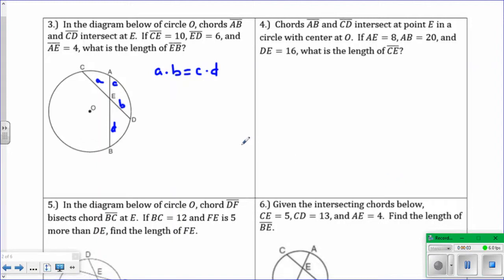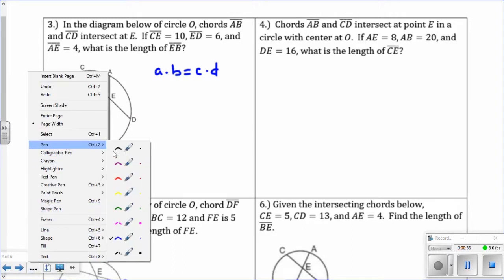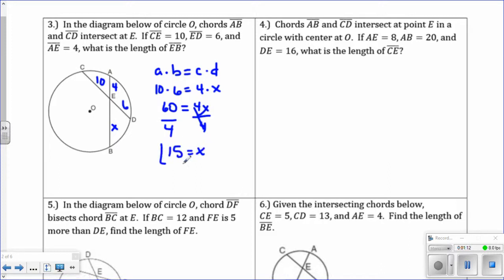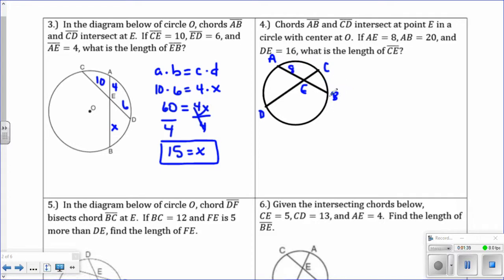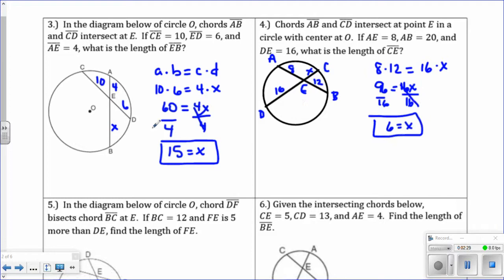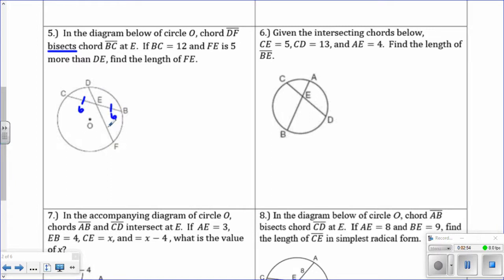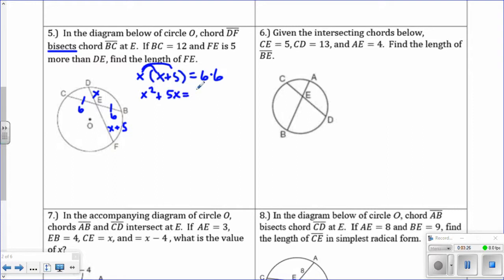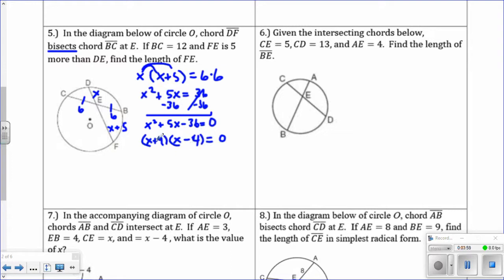10.15 Intersecting Chords